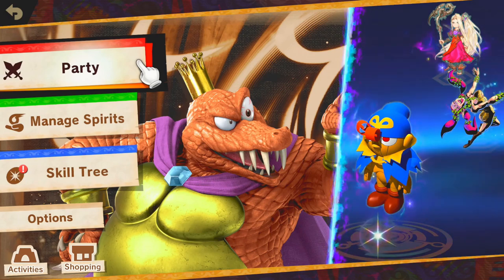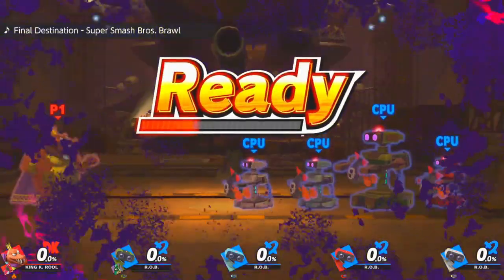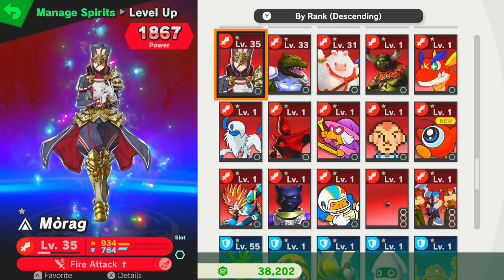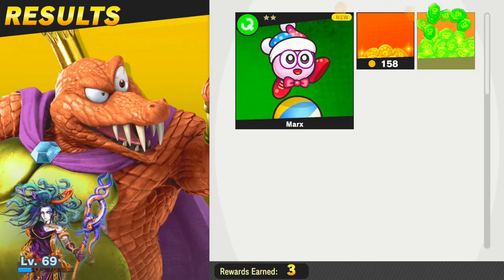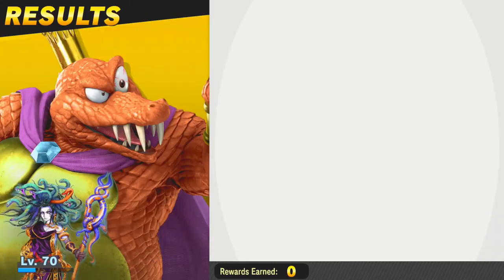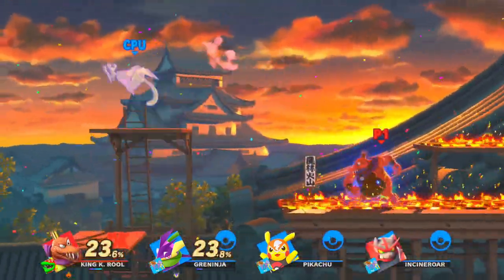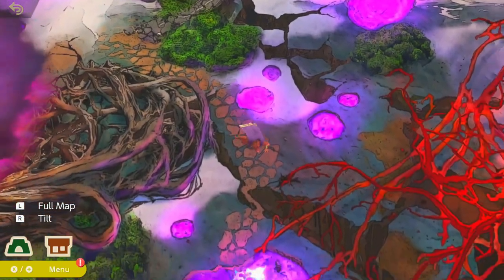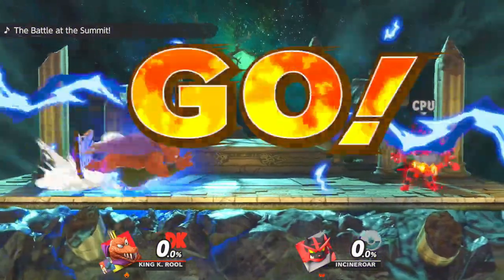Super Smash Bros Ultimate: World of Light Episode 36 (Nintendo Switch)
Welcome to my new Let's Play of Super Smash Bros Ultimate the World of Light Story mode. In this episode I play as King K Rool from the Donkey Kong Country games as I continue the Dark Realm.